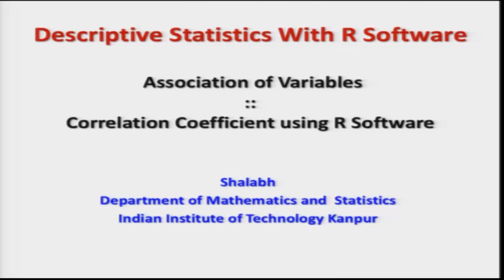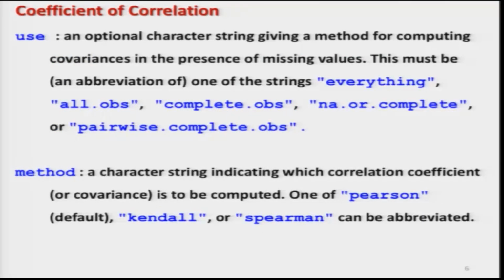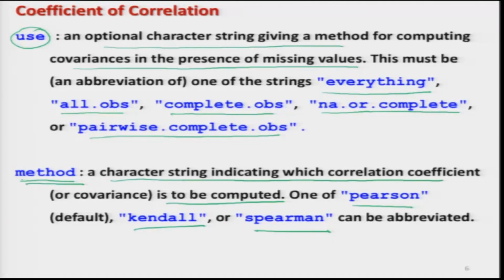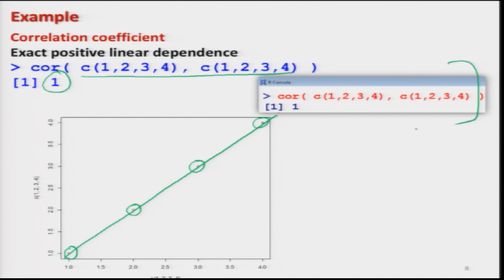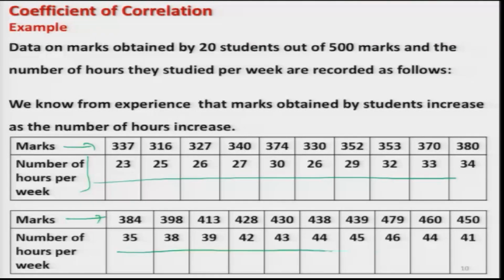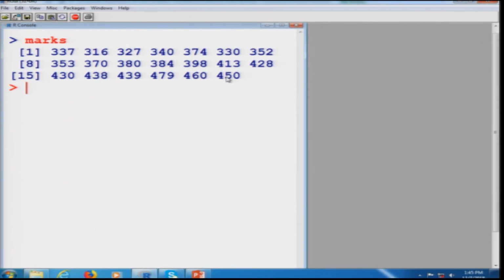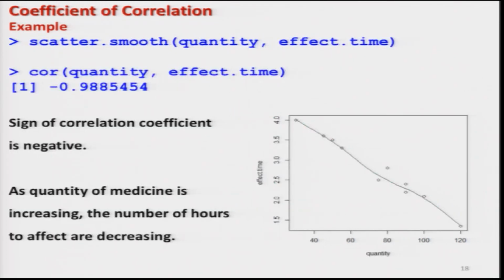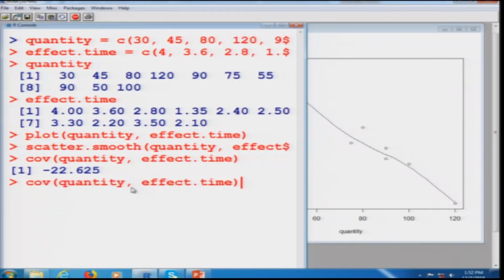noc19-ma14 Lecture 29-Association of variables- Correlation Coefficient using R Software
This lecture discusses how we can compute correlation coefficient in R .